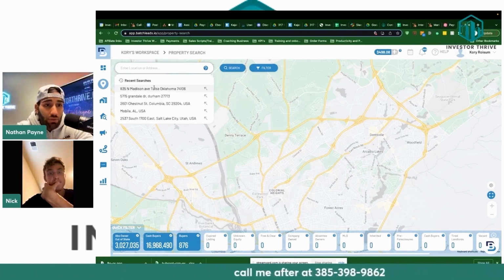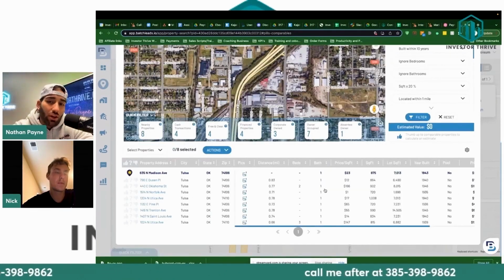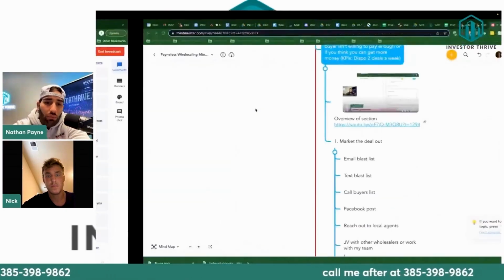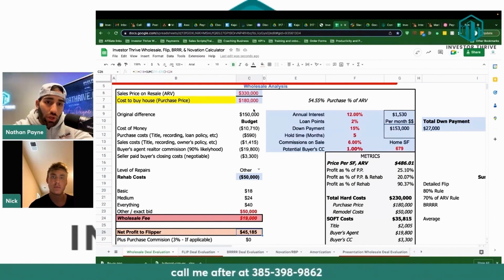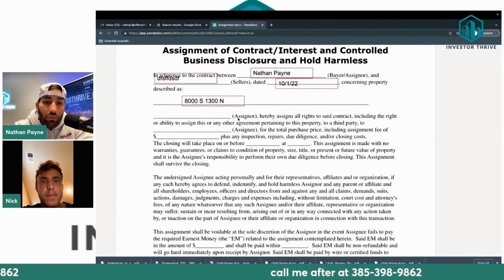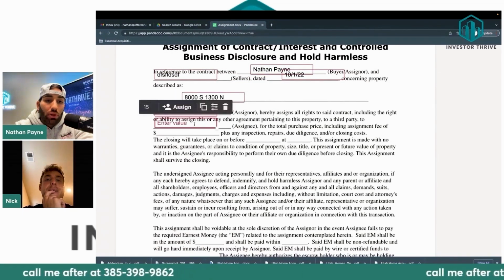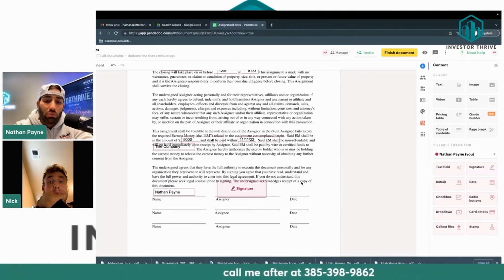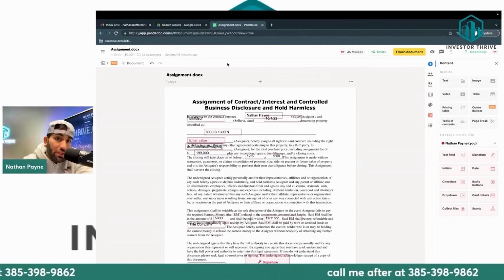$19K Deal Breakdown: Step-by-Step Wholesaling Tutorial